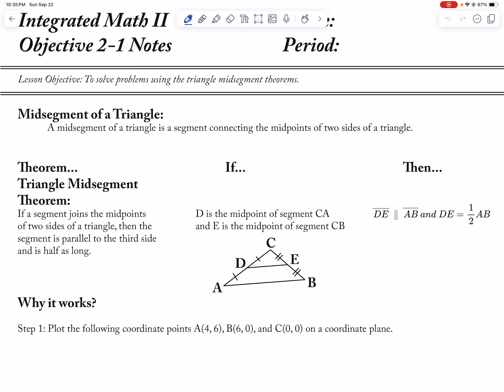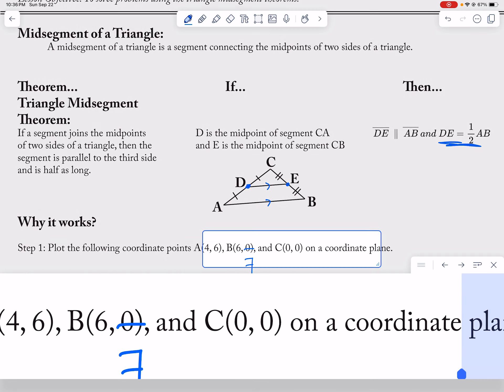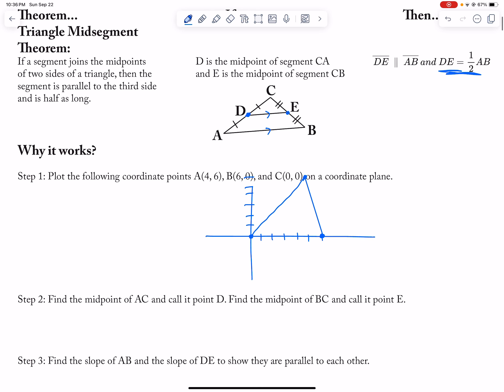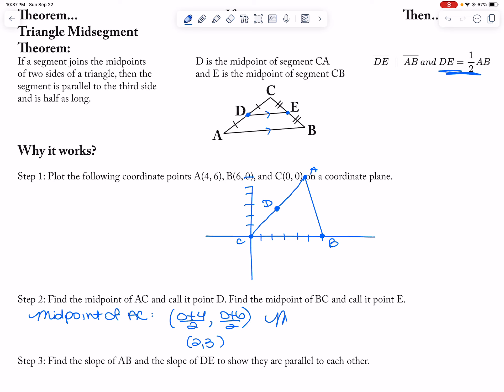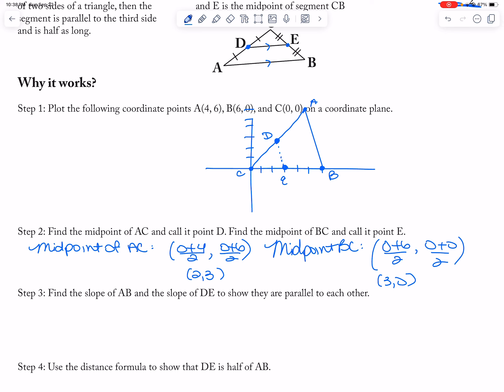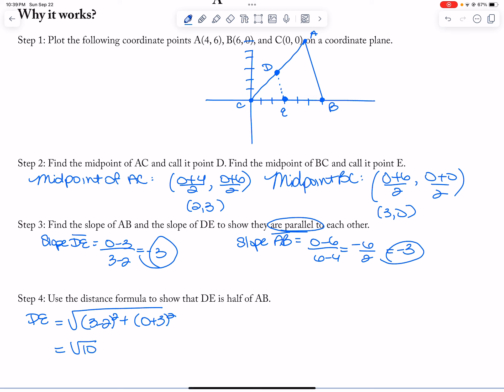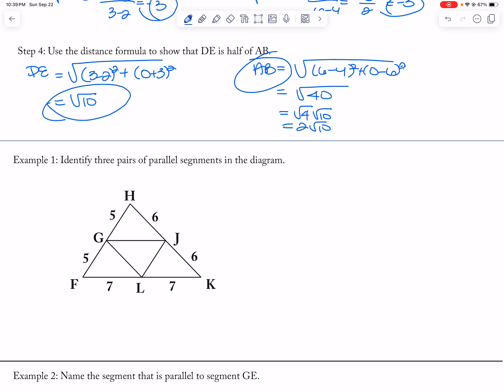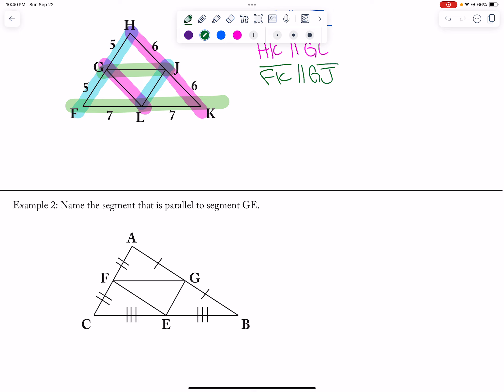IM2 Triangle Midsegment Theorem Notes 2024